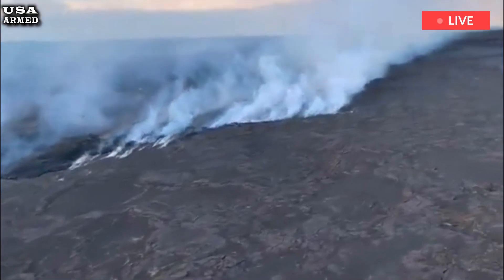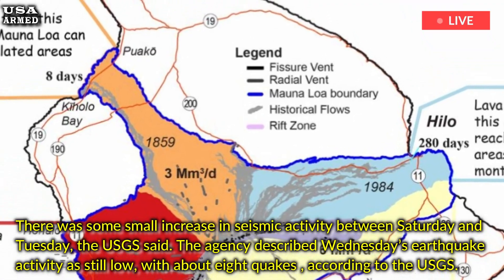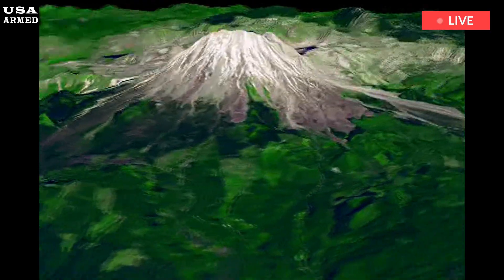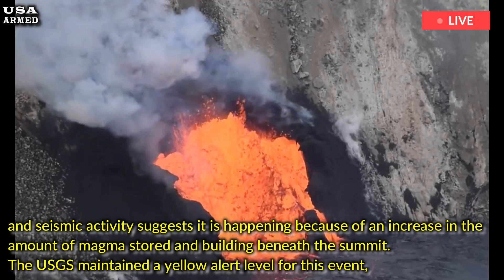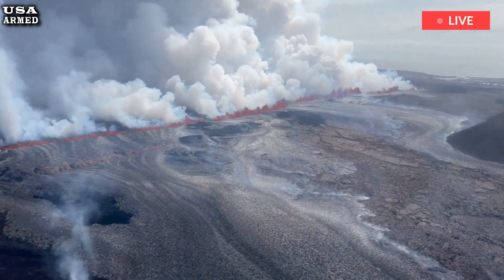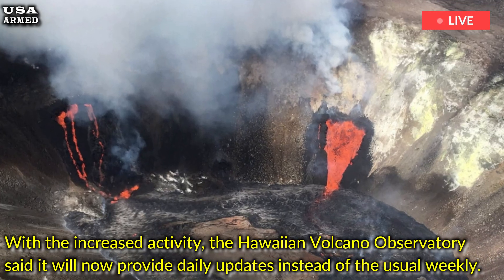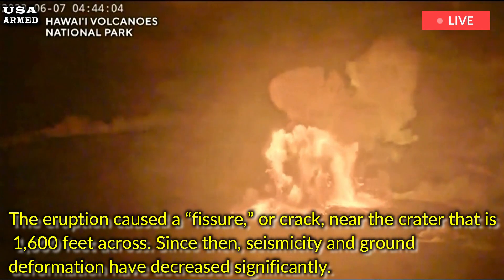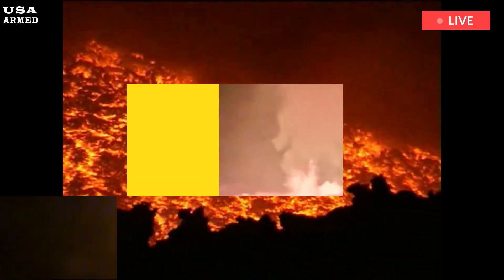Volcano Today: 1 Hour after Kilauea Volcano Erupts, As Ground Rises, Rumbling Across The Plains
Authorities say there is ongoing swelling of the ground around the volcano’s summit, and seismic activity suggests it is happening because of an increase in the amount of magma stored and building beneath the summit. Another increase in volcanic activity has been observed at Hawaii’s Kīlauea volcano , though no eruption has occurred, U.S. Geological Survey officials said Thursday.

There was some small increase in seismic activity between Saturday and Tuesday, the USGS said. The agency described Wednesday’s earthquake activity as still low, with about eight quakes , according to the USGS. There have been about 110 small earthquakes total in the past year, most of them below magnitude 2.0. But volcanologists say there is ongoing swelling of the ground around the volcano’s summit.